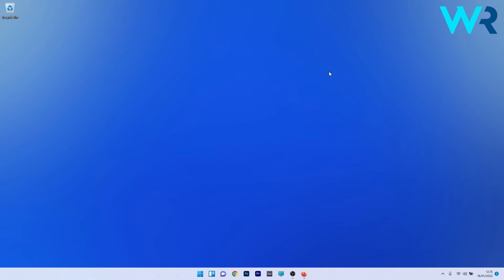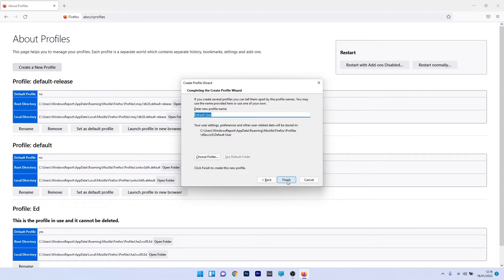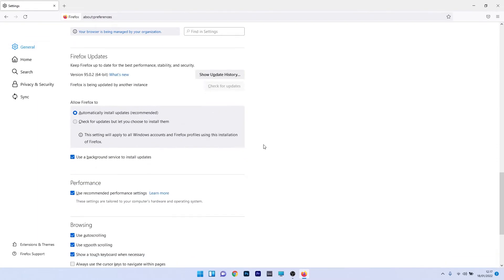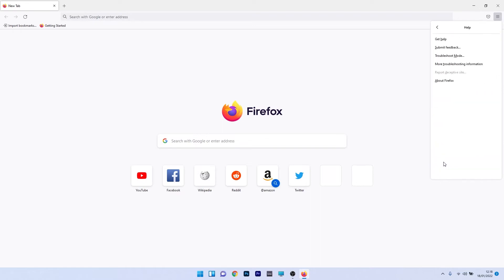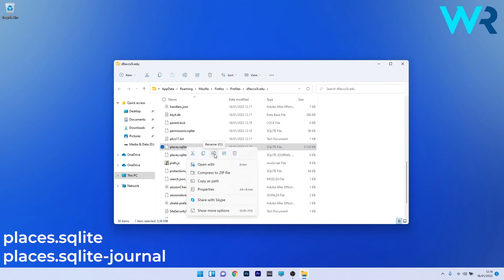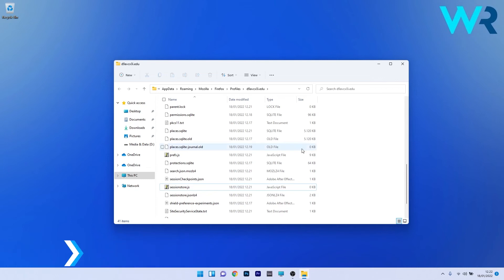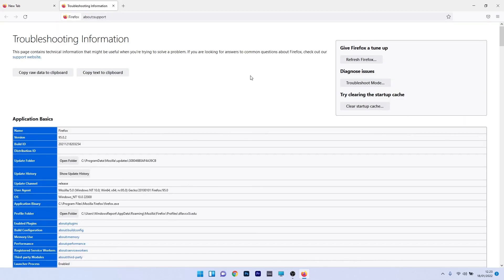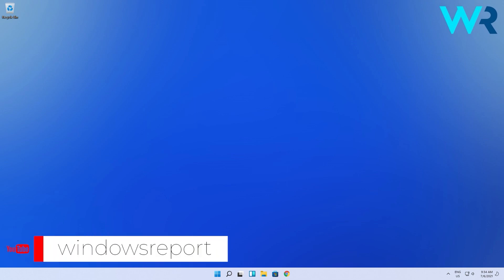FIX: Firefox is freezing or unresponsive on Windows 11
| ⚙️Try Fortect to fix and optimize your PC like a Pro

Interested in how to FIX Firefox when freezing or unresponsive on Windows 11?

0:00 - Intro
0:14 - Create a new profile
0:47 - Disable the Hardware Acceleration from Firefox
1:18 - Create a new database for Firefox
2:21 - Remove the Session Restore files
2:41 - Reset the browser